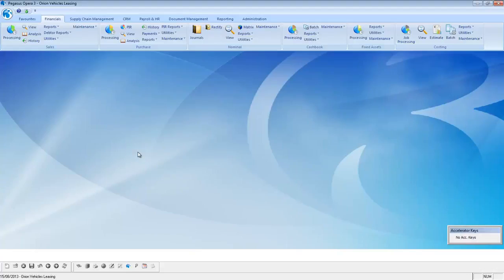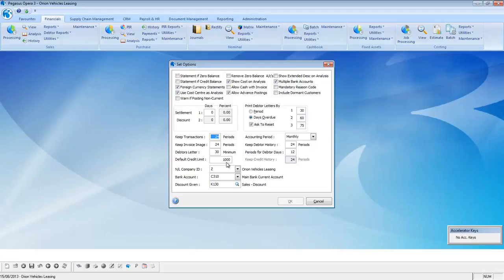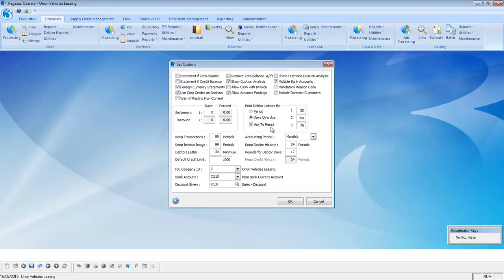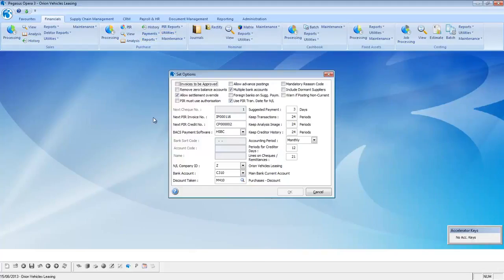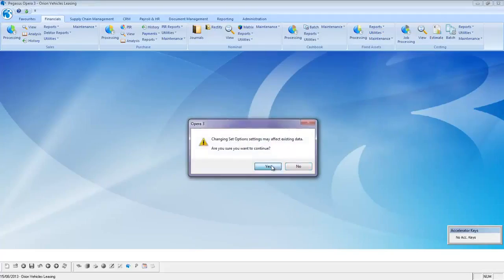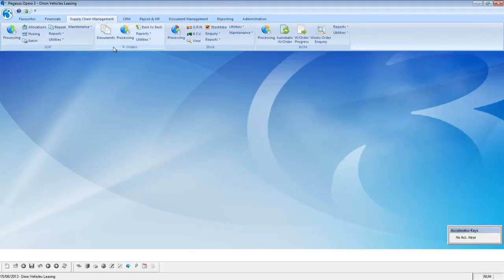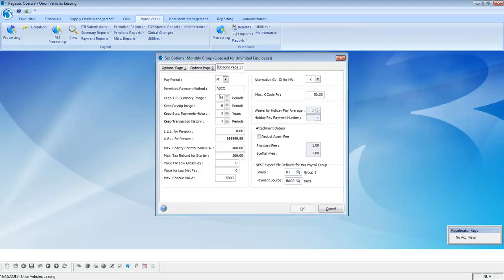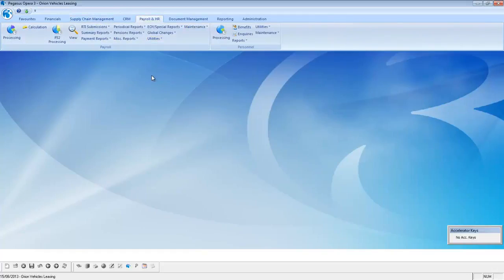Pegasus Opera 3 - History Settings